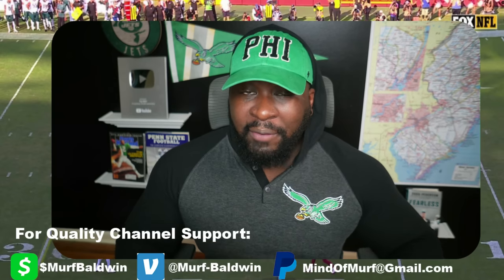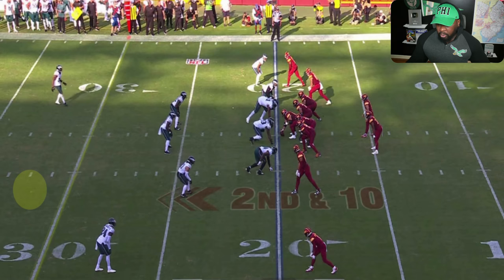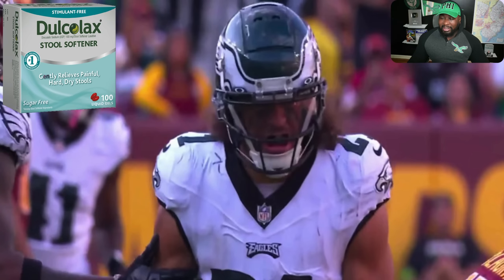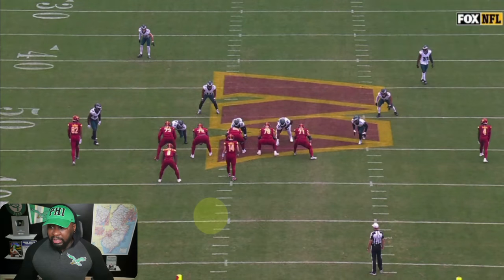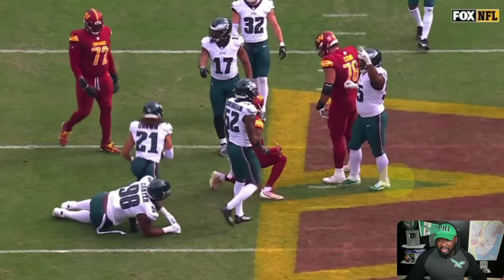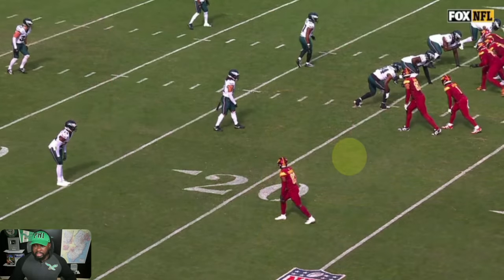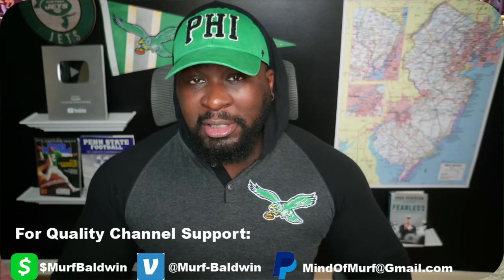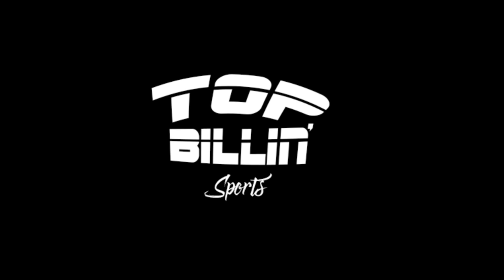Philadelphia Eagles Study: Rookie DB Sydney Brown be sending ppl to the Upper Room w/ Jesus!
Top Billin' dissects the game of Philadelphia Eagles future star safety Sydney Brown's exhilarating performance in a victory over the Washington Commanders who plays with a physicality and intensity that's rarely seen in a league that has become more and more finesse over the years. Brown will send you to the Upper Room with JESUS!